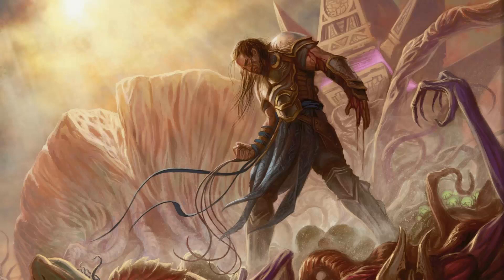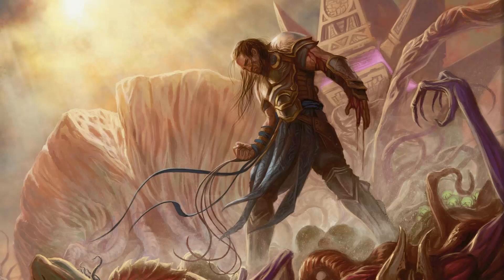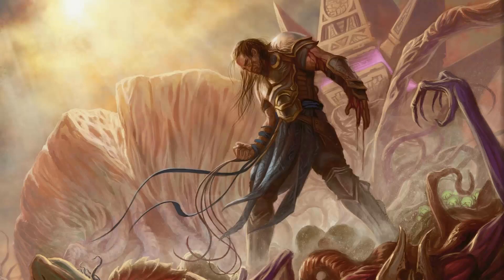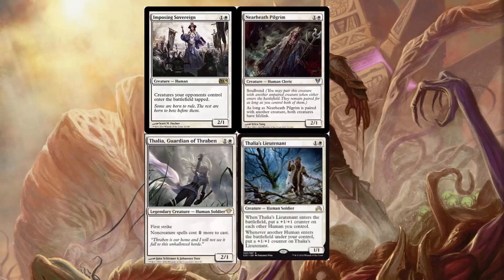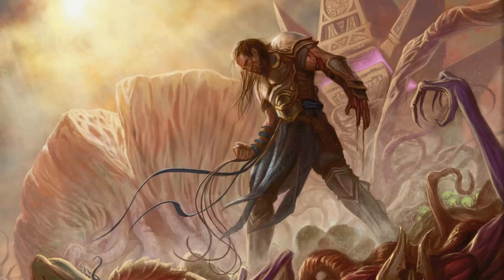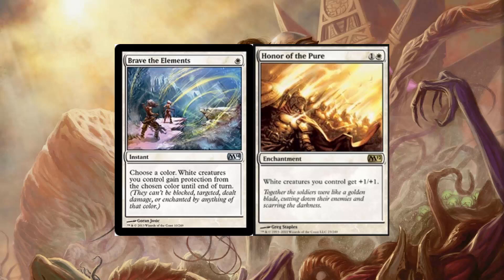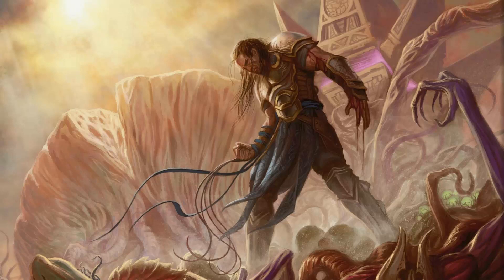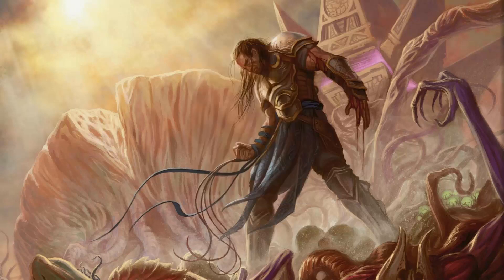BUDGET Mono White Humans-Modern Deck Tech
Budget Mono White Humans Deck Tech!

Note* The decklist has over $100 in value but if you remove the sideboard suggestions, one being over $30, it is under $100, closer to $80 actually. *sideboard is not included in $100 price tag*